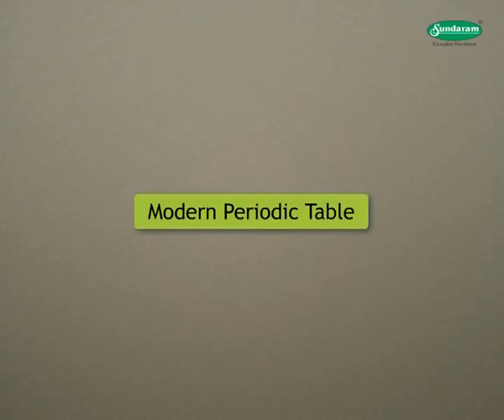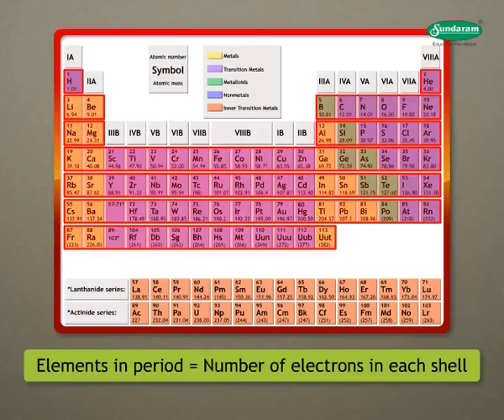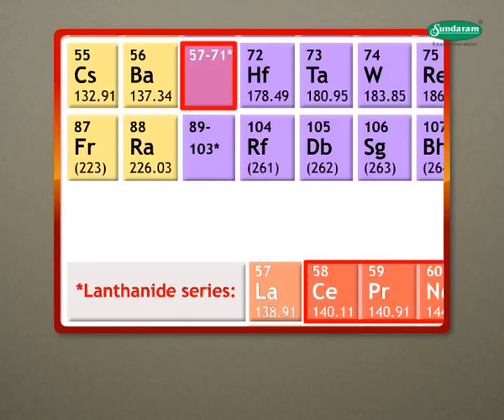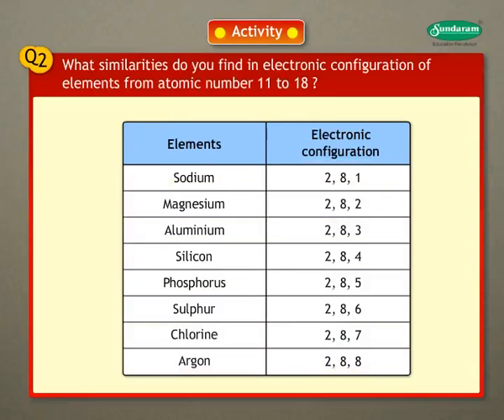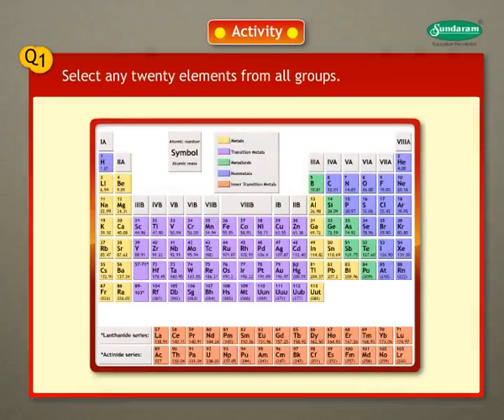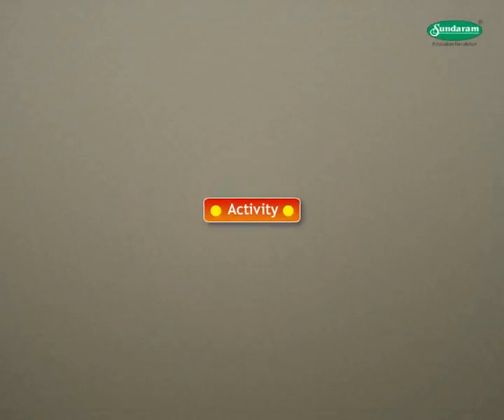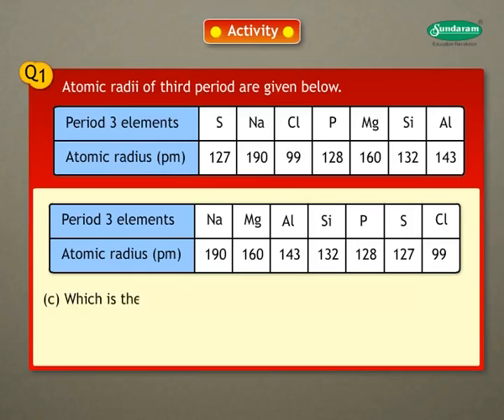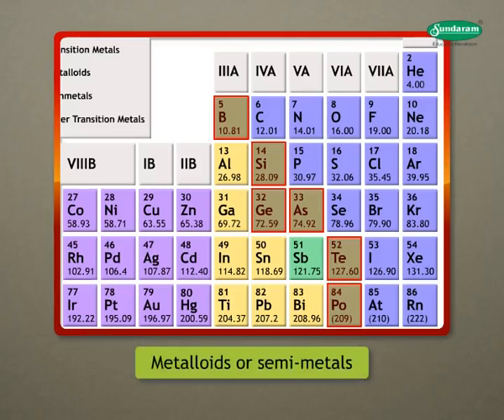Modern Periodic Table (School of Elements) : Sundaram Eclass Science concepts (9-10 grade)